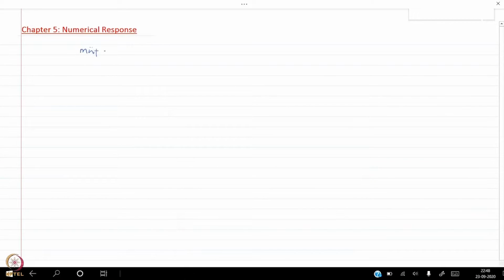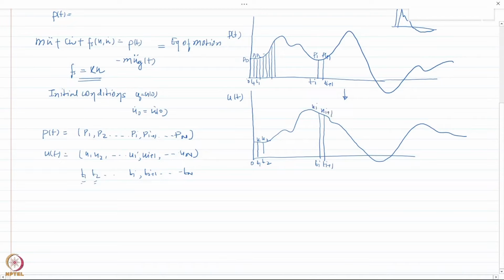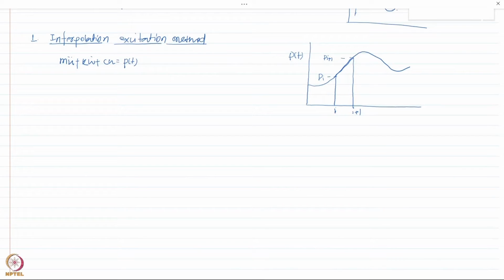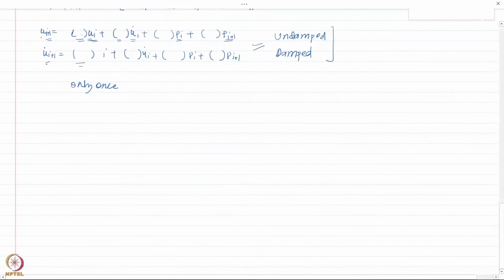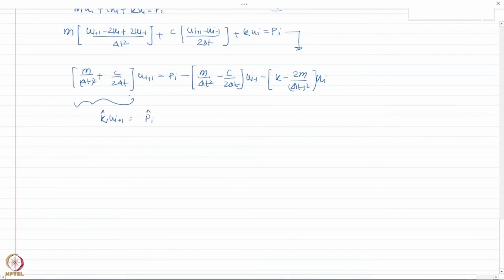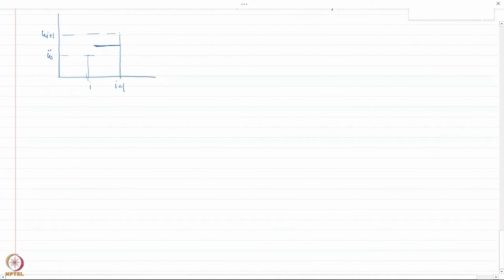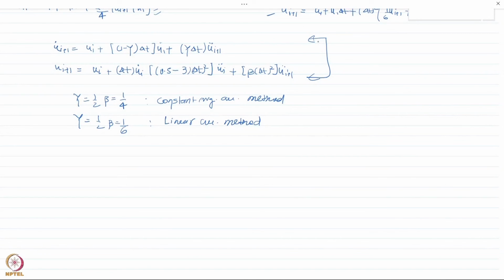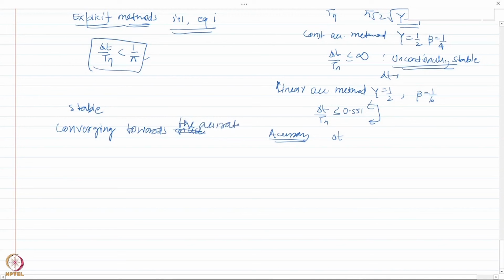Numerical Response Methods